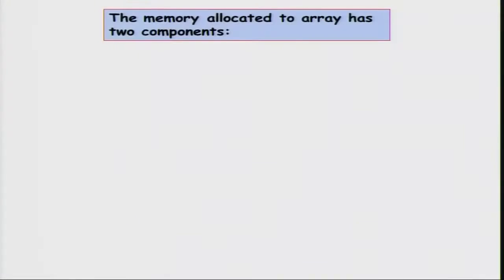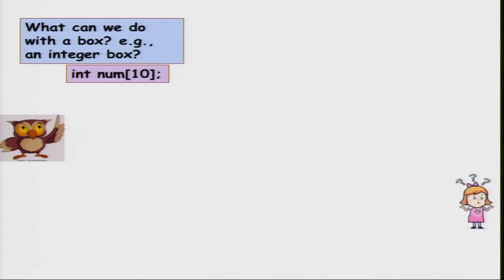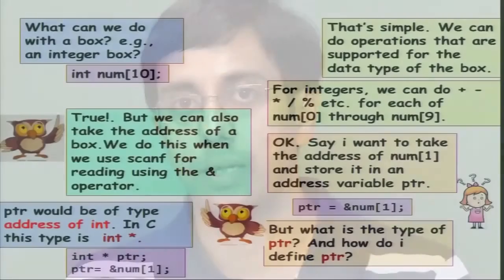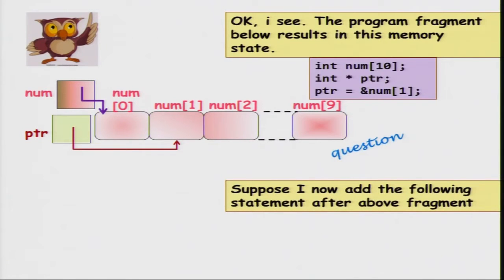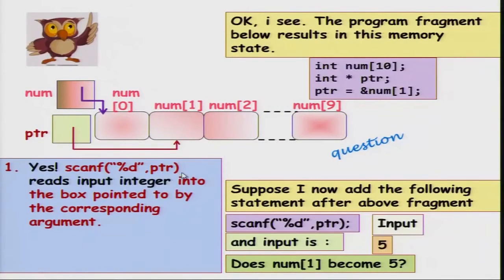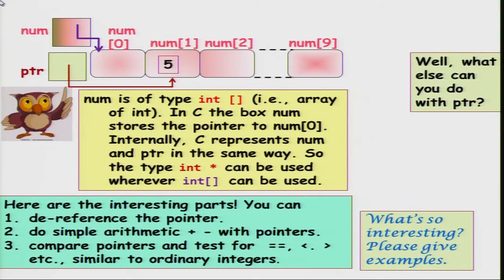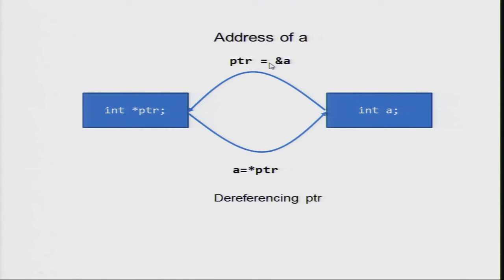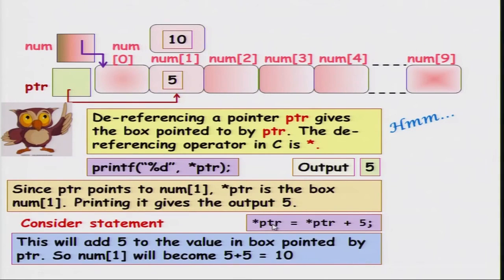Lecture 32 Introduction to C Programming Pointers